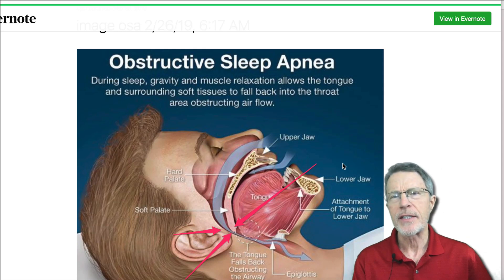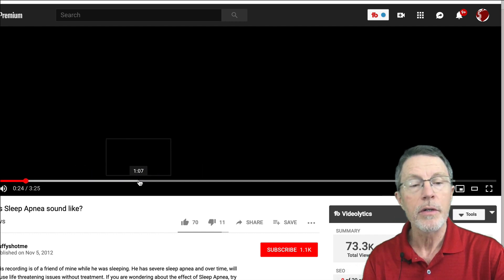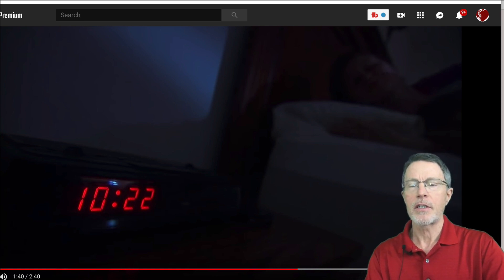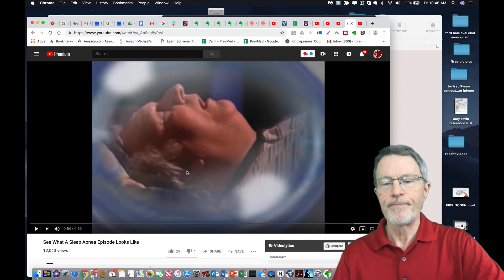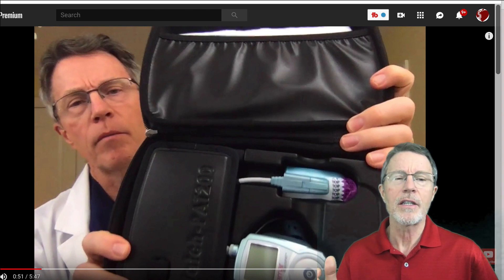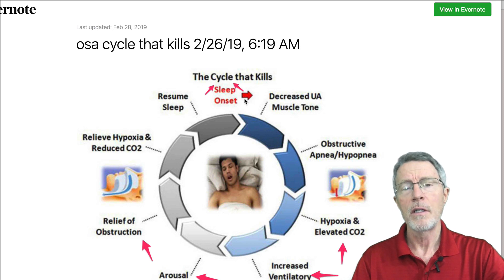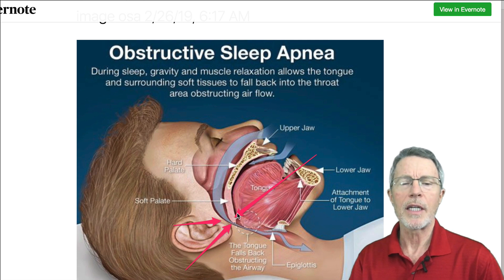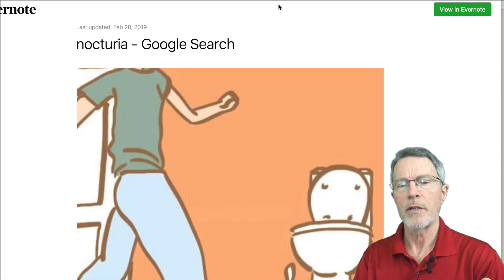SLEEP APNEA BASICS: Are You Missing This Common But Lethal Risk?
ABOUT THIS VIDEO: In this video, we cover some basics of sleep apnea, like what it looks & sounds like, why it happens, what's going on in the airway, why that happens, how to screen, diagnose & manage it. Here are some videos from other sources used: